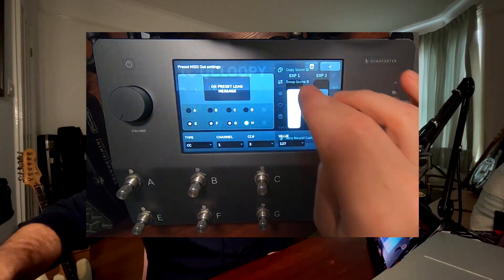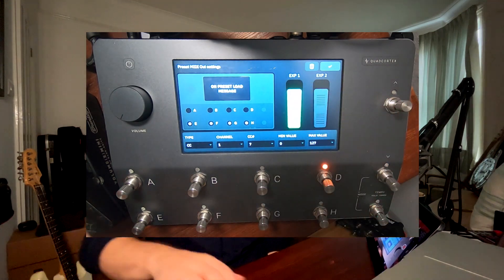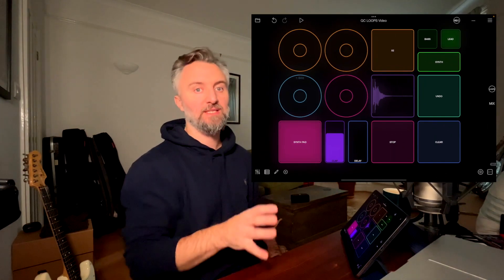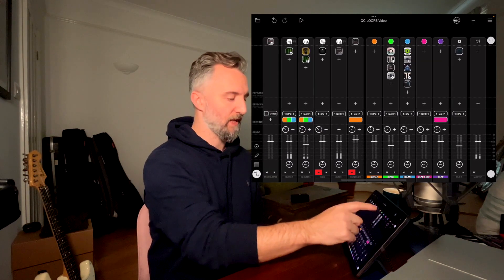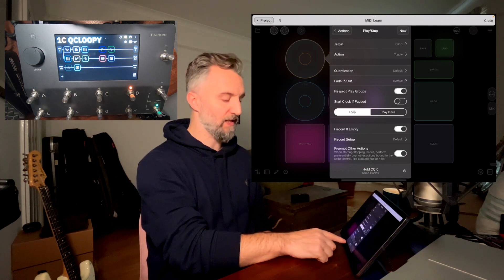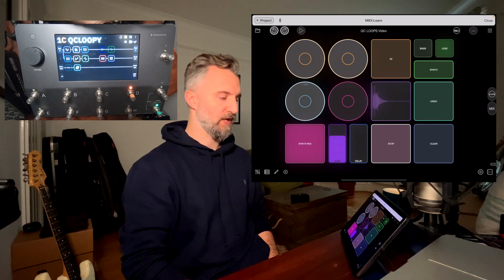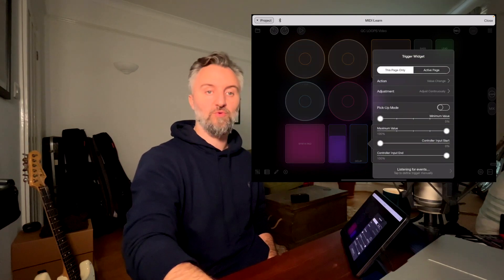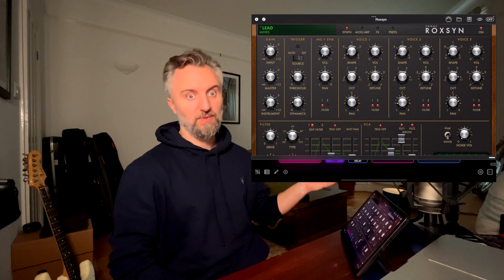Using Quad Cortex with Loopy Pro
Just a quick tutorial on how I setup @NeuralDSP Quad Cortex to work with Loopy Pro. Some concept also apply if you want to control any other MIDI enabled software like Ableton or AUM.

Cortex Cloud @paolomarelli

0:00 Looping
1:54 Intro
2:08 QC Sounds
3:04 Settings up QC
4:47 The Loopy Pro Project
5:48 Synching Loopy Pro and QC
7:42 Extra Loopy Pro sounds
8:20 Extra Thoughts
9:39 Outro